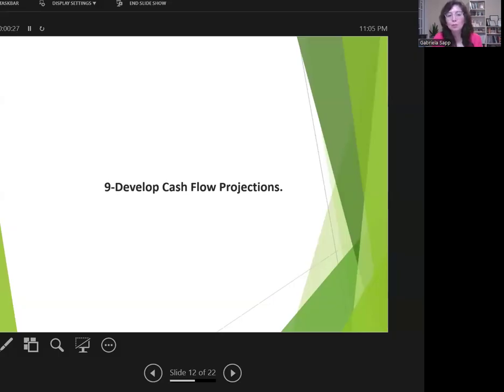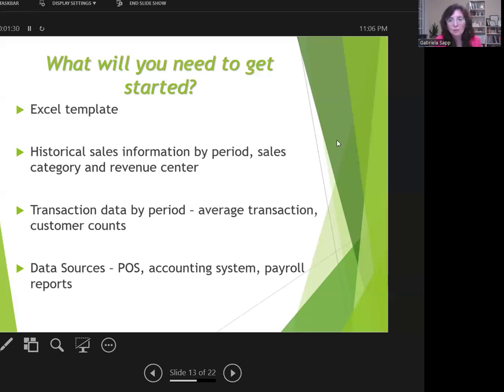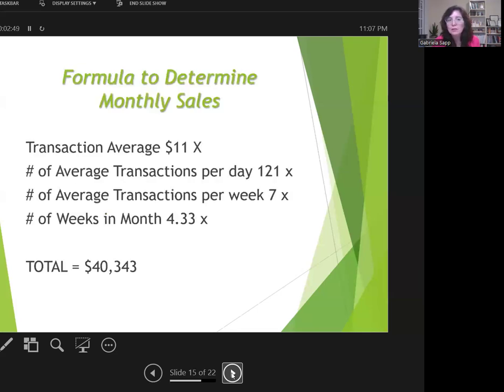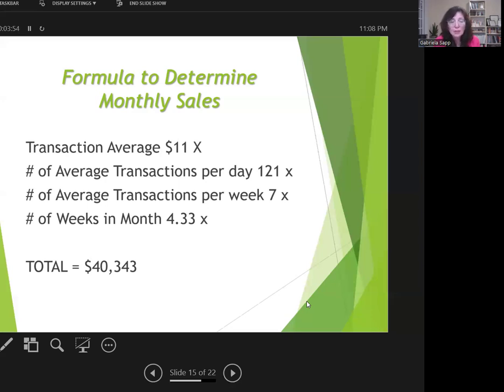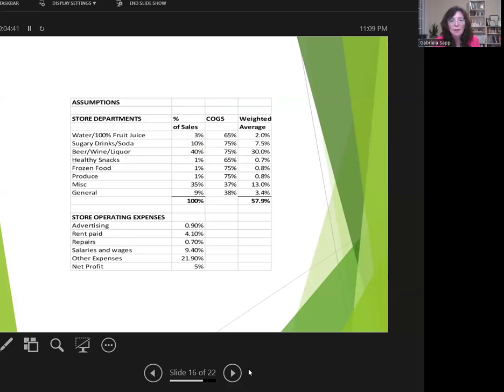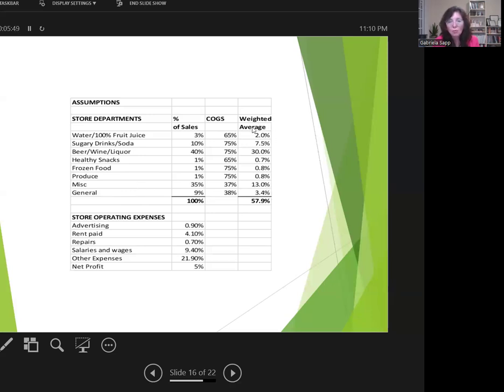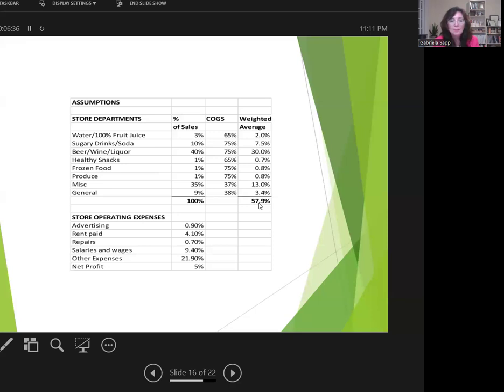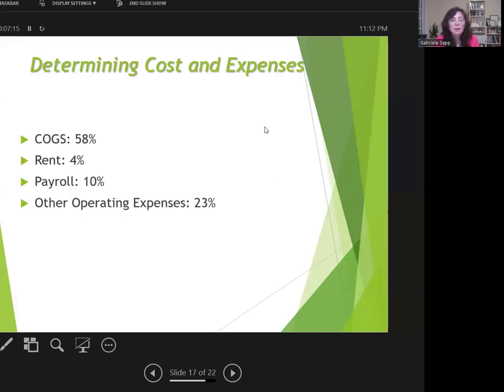Bonus Video #5_ How to Keep Positive Cash Flows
In this video, we will discuss strategy start9: Cash Flow forecasting as a tool to manage cash flows in your corner store.